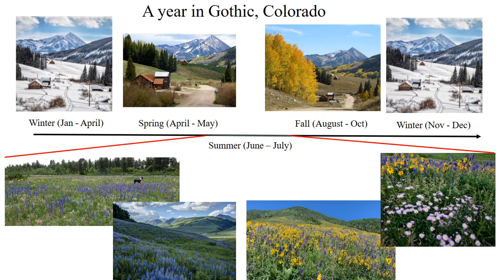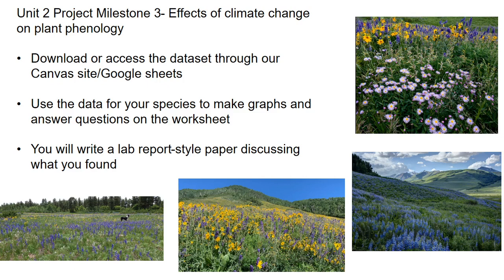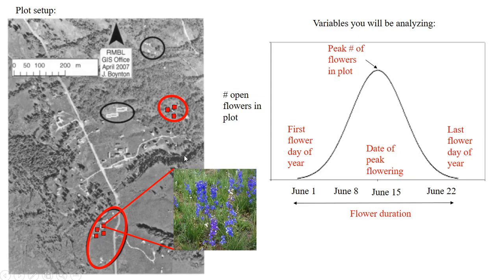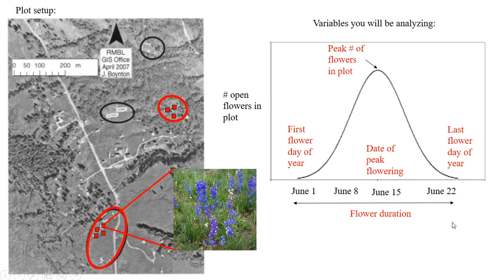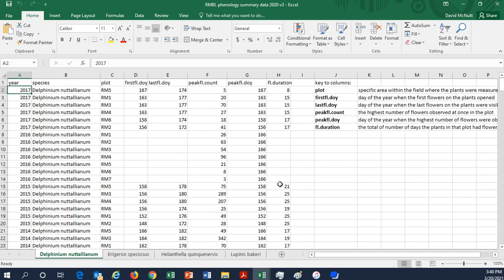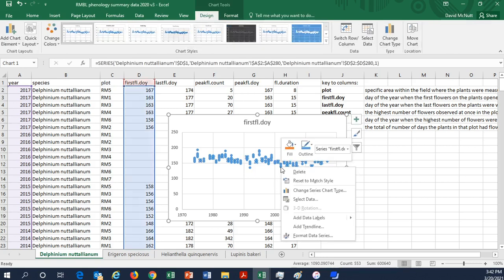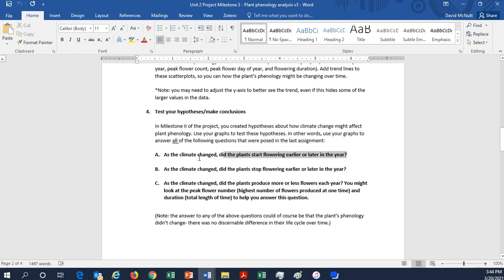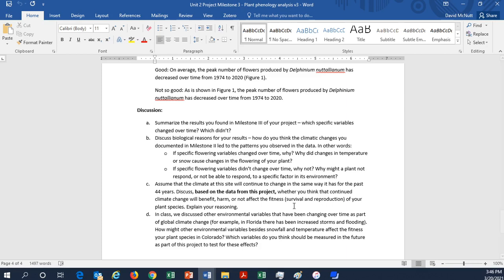RMBL plant phenology lesson Part 3 - overview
Overview of Part 3 of the RMBL plant phenology project